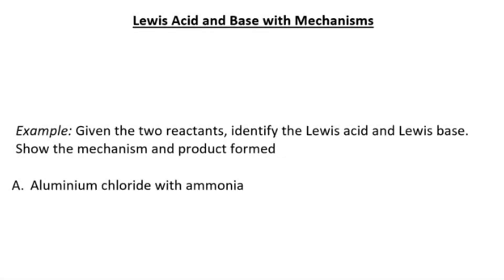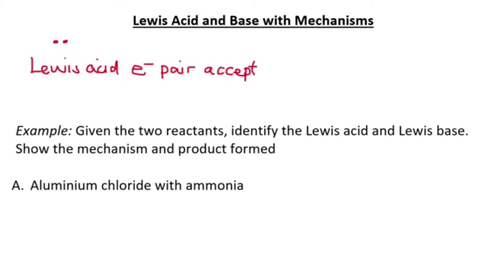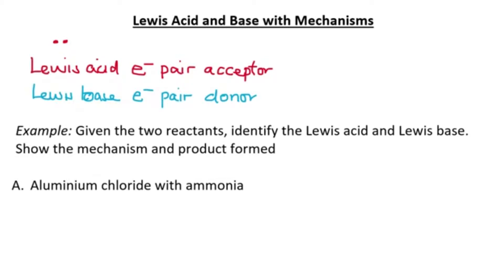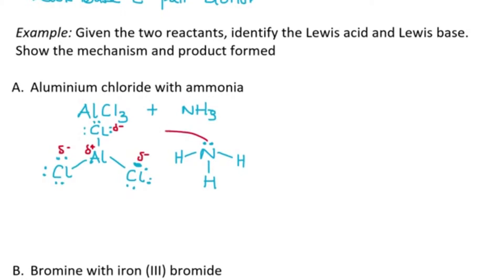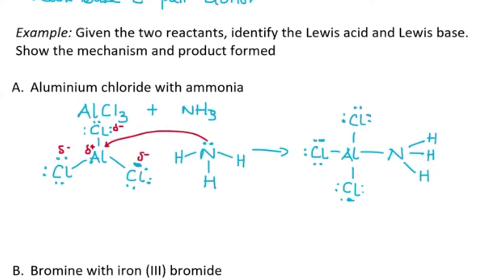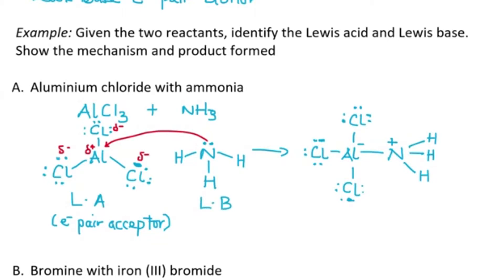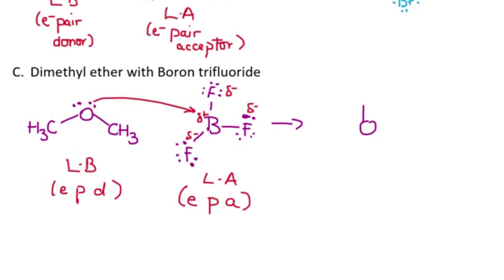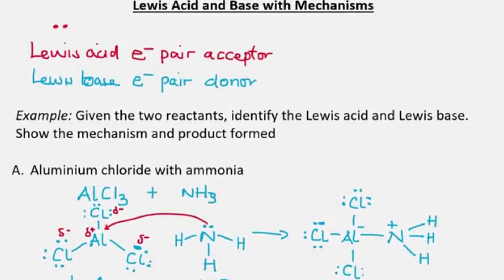Lewis Acid and Lewis Base: Characteristics and Mechanism